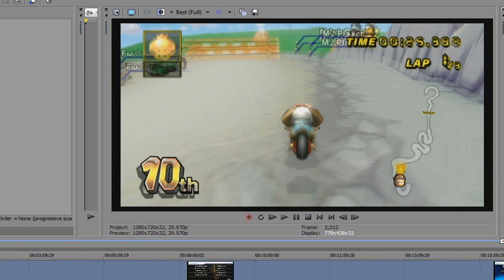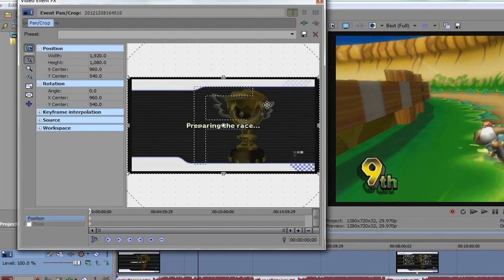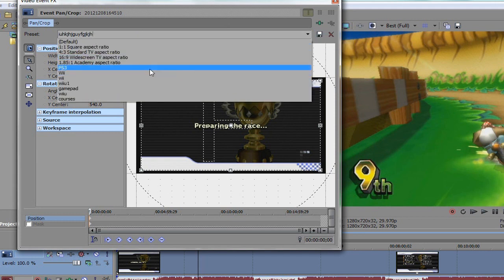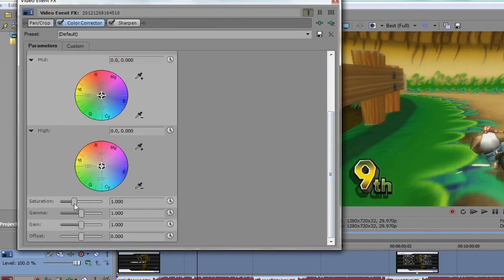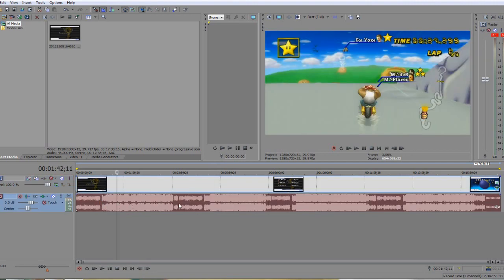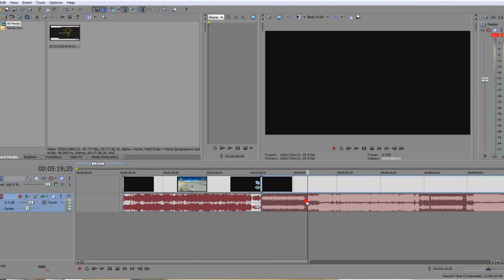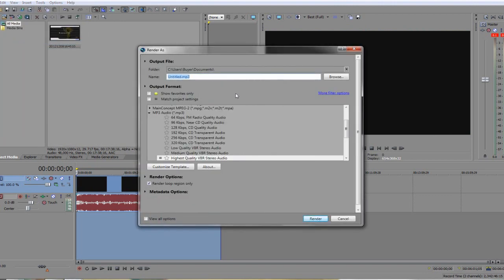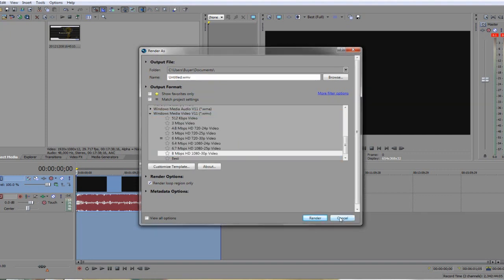Eirik's Tutorials: Sony Vegas Pro 11 - Basics / Editing Gameplay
This video will help you guys in the very basics of Sony Vegas Pro 11 and editing some basic gameplay: getting rid of black lines/borders, removing blur, Video FX, and render settings to have. Leave any questions in the comments below and I'll try helping!

Also leave suggestions for future tutorials if possible!